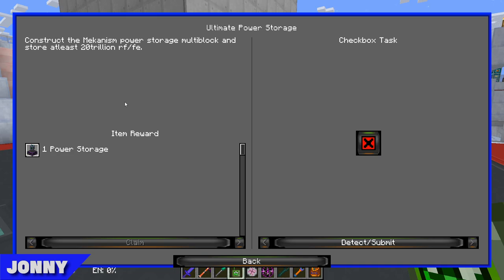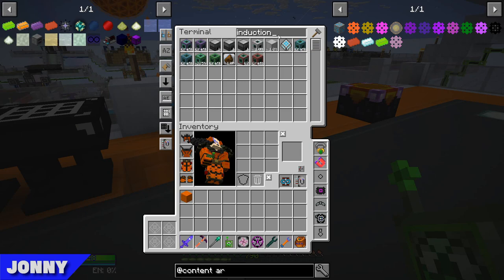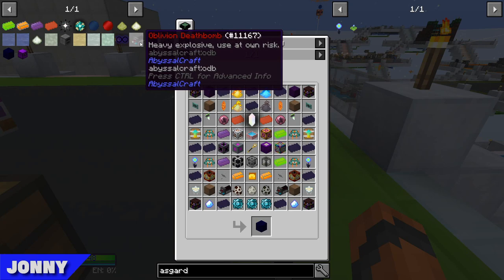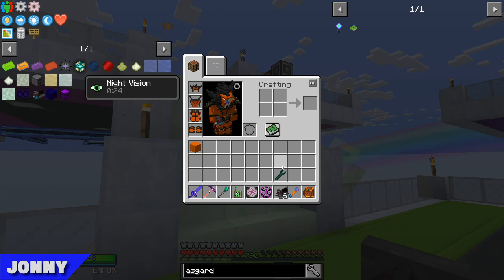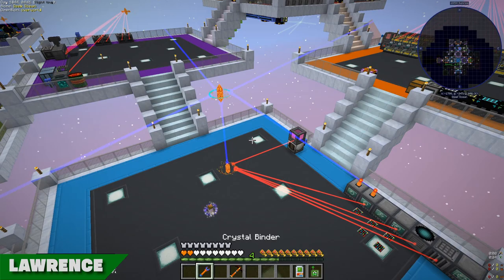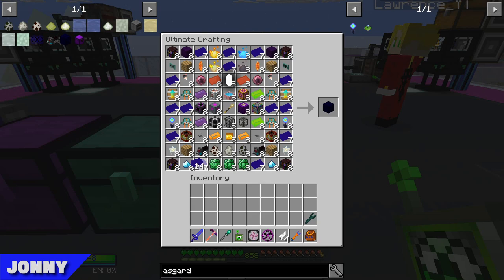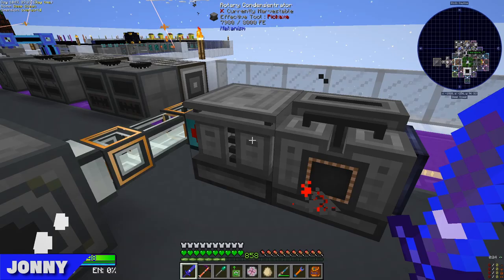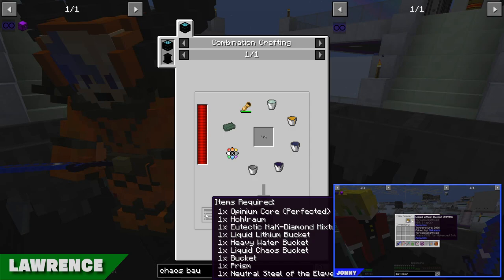Project Ozone 3 - Kappa Mode (E55) - Creative Chest, Chaos Bauble, pack complete?!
Only 55 episodes and we finally manage to make the creative chest and chaos baubles! We also have to go on the hunt for a skeleton goliath, crushroom and the elusive maze slimes. Does this mean pack complete? Of course not! We still have to kill all the apex mobs and destroy our base with chance cubes!

Episode 55 of Project Ozone 3 - Kappa Mode playthrough